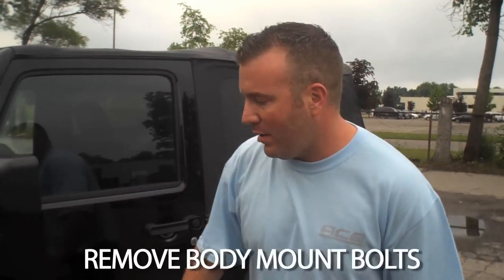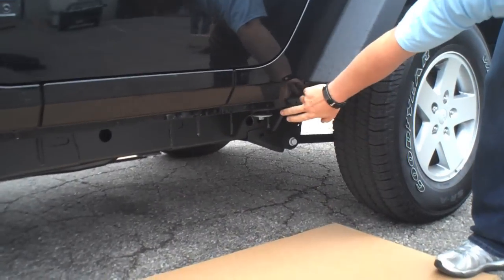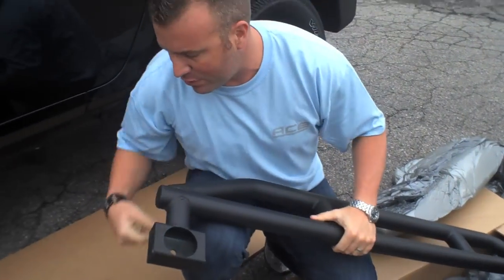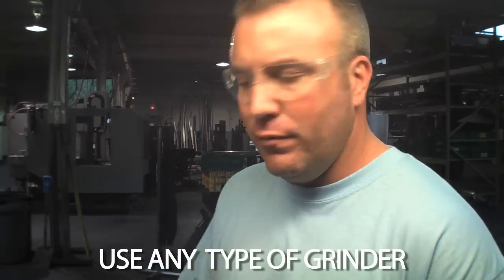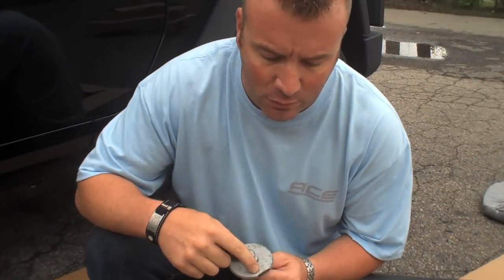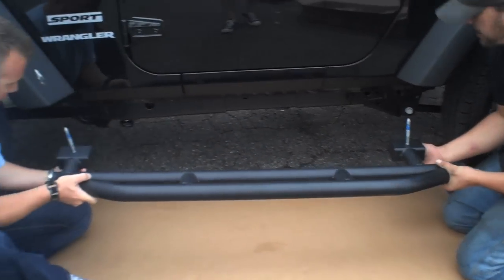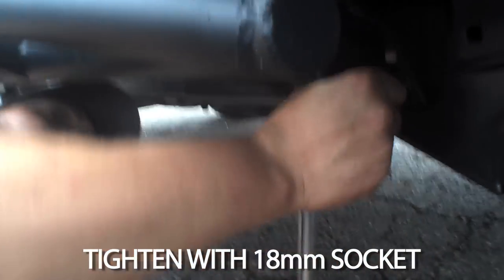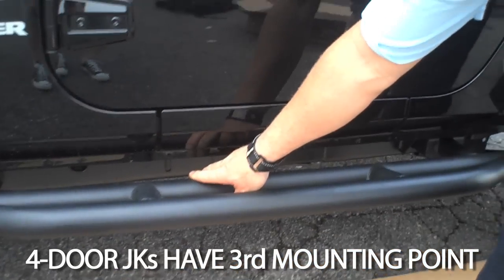How to Install ACE JK Jeep Rock Sliders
Adam of ACE Engineering shows you how to install ACE Jeep JK Rock Sliders. Be sure to check out for the best Jeep aftermarket parts, at the best prices. Period.